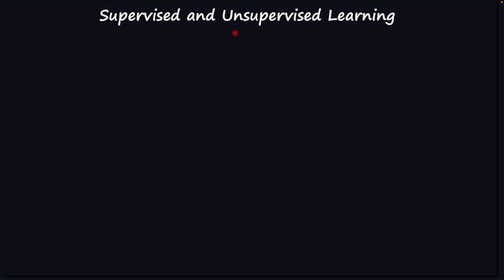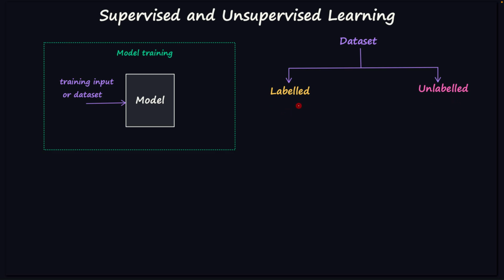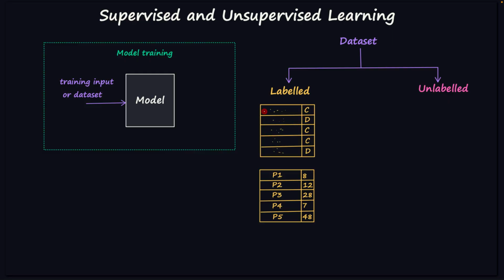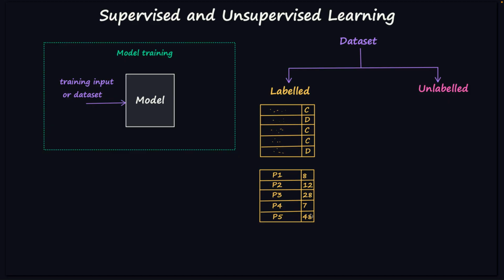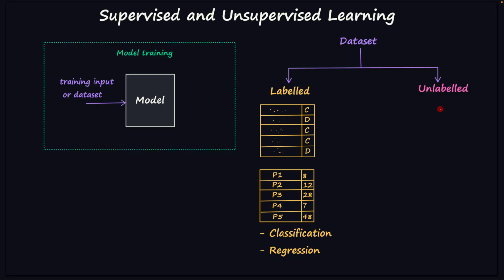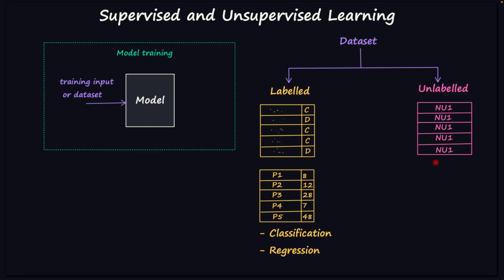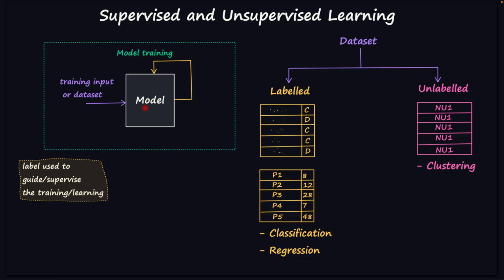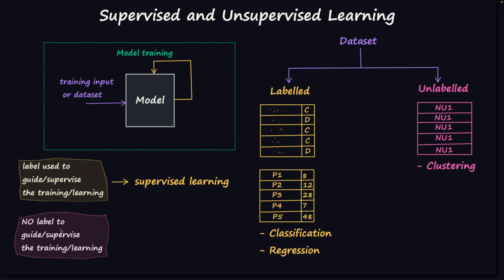AI Concepts: Supervised and Unsupervised Learning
Supervised and Unsupervised learning are two types of training that we employ for developing model and might be confusing for some of new to this field to understand them. We are covering the basis of supervised and unsupervised learning in this video.